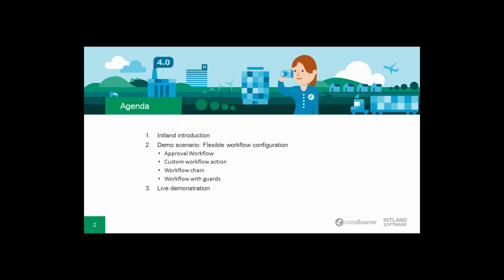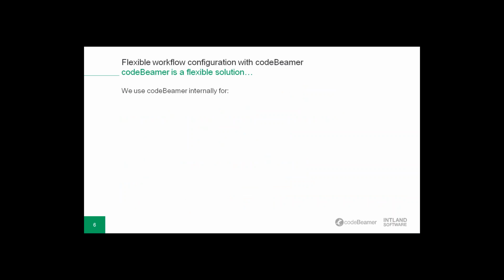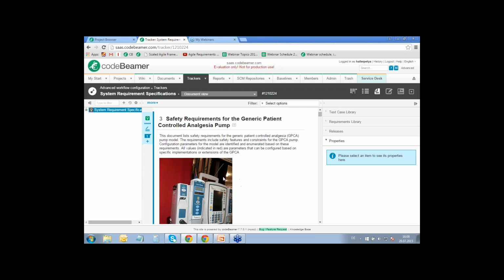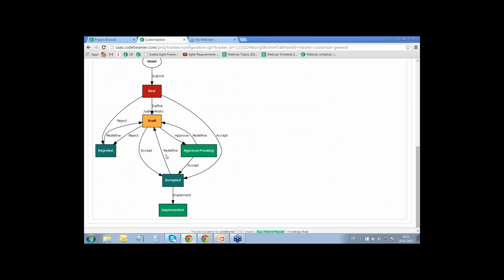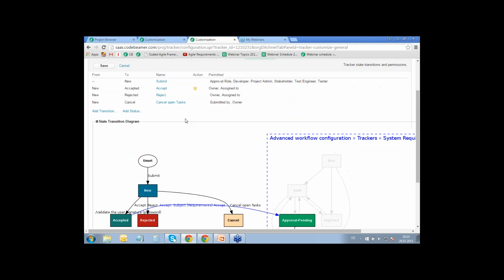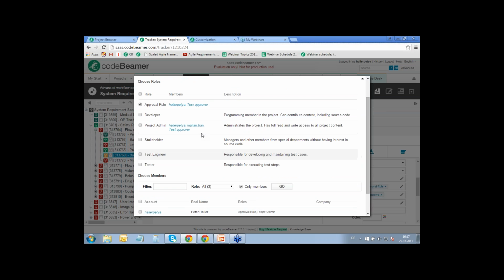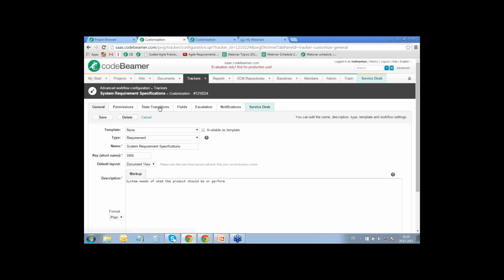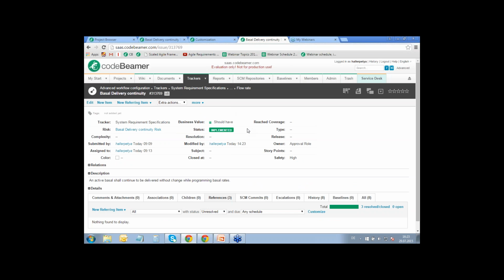Flexible Workflow Configuration with codeBeamer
codeBeamer can be flexibly tailored to siut your needs. Watch our webinar recording to learn how to configure codeBeamer to fit your requirements & suit your internal processes. This video shows you how to customize work item fields, workflows, as well as  few advanced configuration options (triggered notifications, guards with e-signatures, etc.)